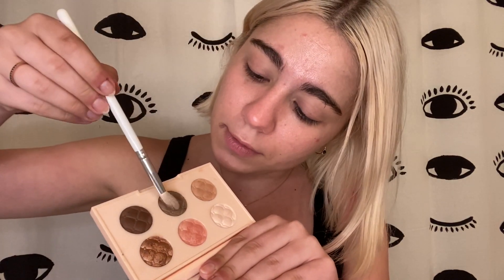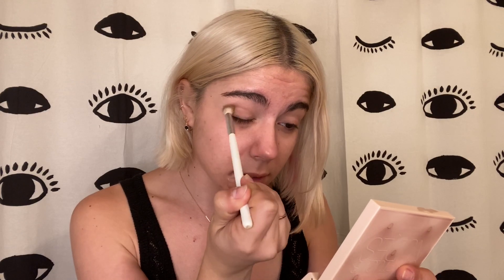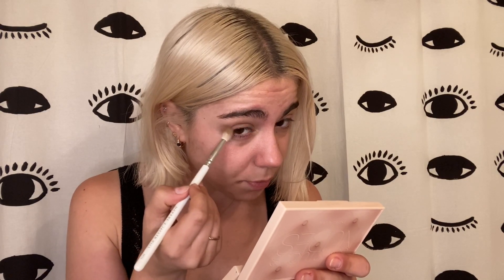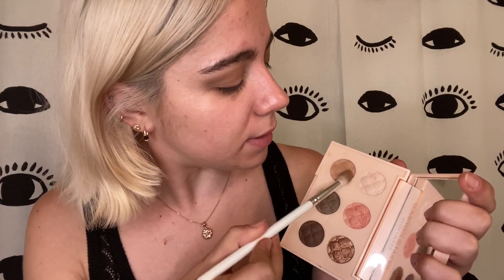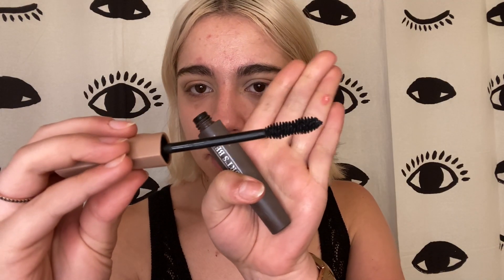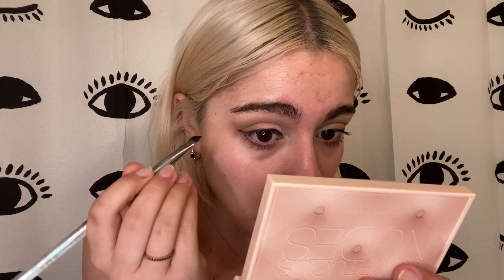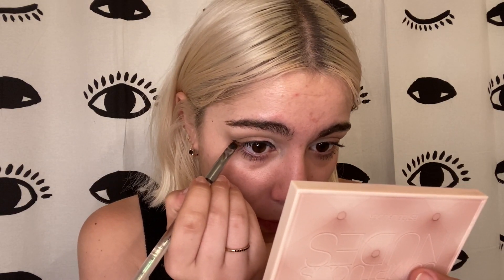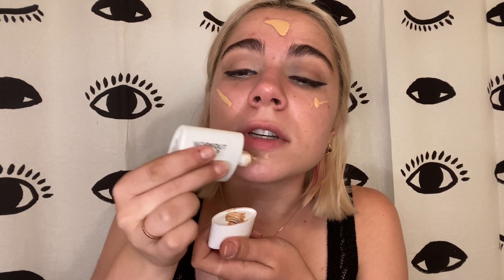Estee Lauder Sumptuous Nudes Tutorial || Veronica Lea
I’m back so let's play!!

I’m sorry for being MIA for a while but I’m back!